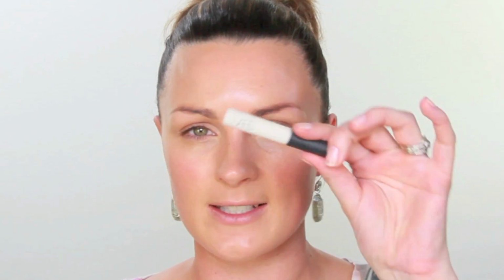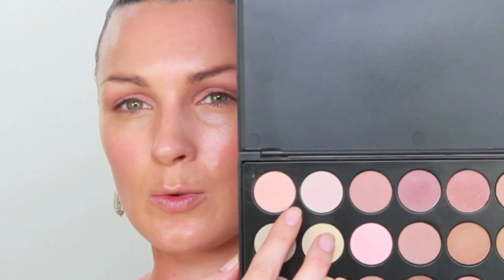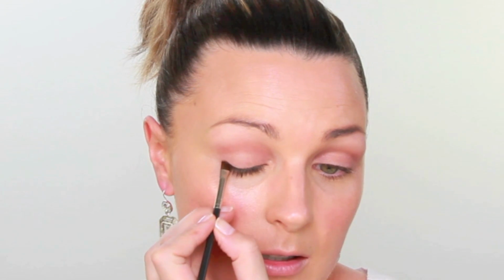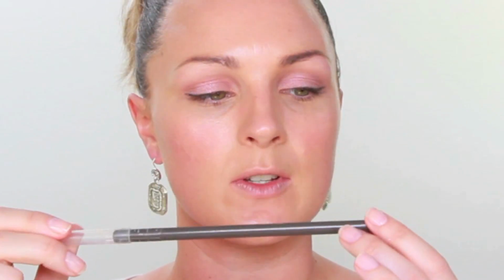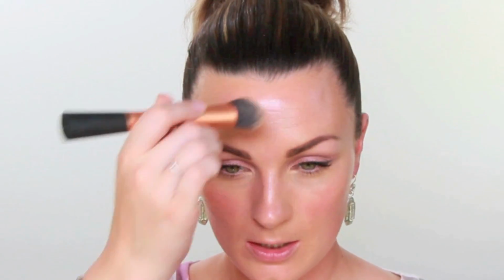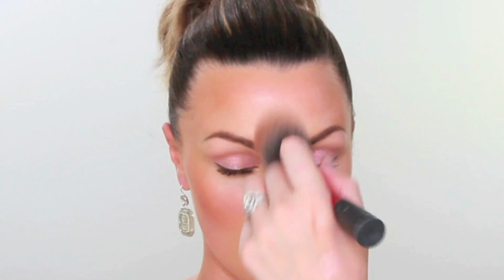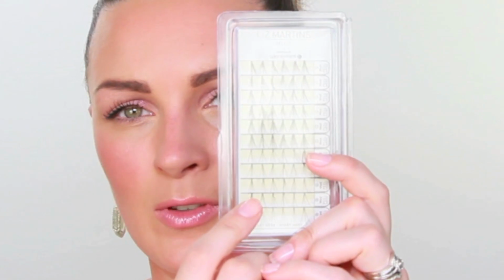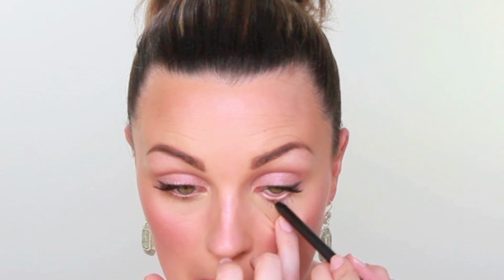Bridal Makeup Tutorial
To see what I get up to in my personal life.

NARS Pro Prime Eye Primer

Kiko Colour Shock Cream Shadow 02 Sunset Coral

MAC Reflex Transparent Pink (Pro)

Shu Uemura Hard No9 Seal Brown

Kiko Essential Bronzer

Liz Martin Individual lashes